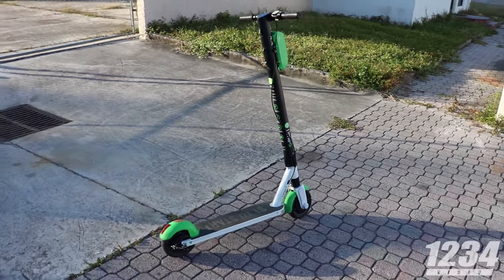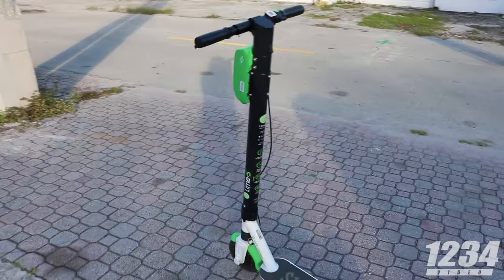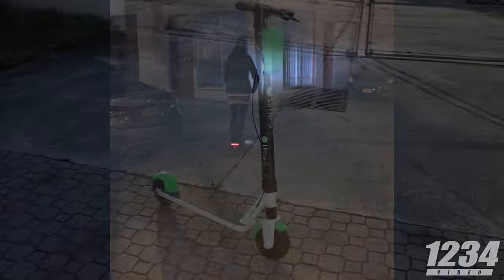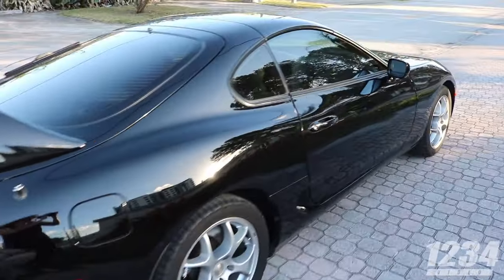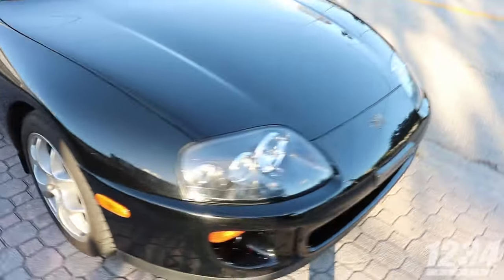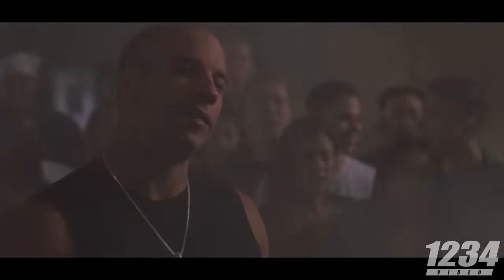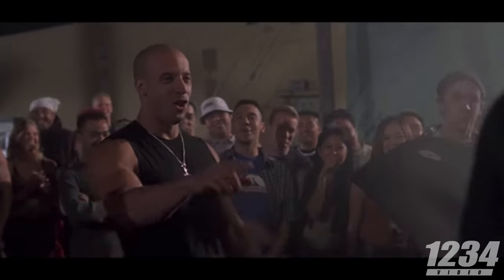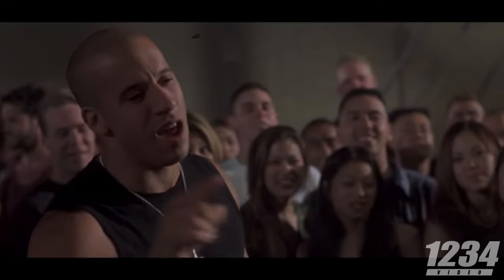Lime Scooter vs. Toyota Supra Turbo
We're big fans of 1320 videos! We also love the Lime Scooter madness. They are so much fun. We decided to make a parody video for fun and we had a blast. Check out the links to 1320 and Lime below. As always, much love for Fast and the Furious and RIP Paul Walker.